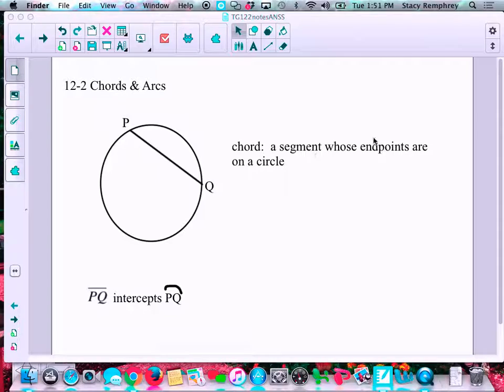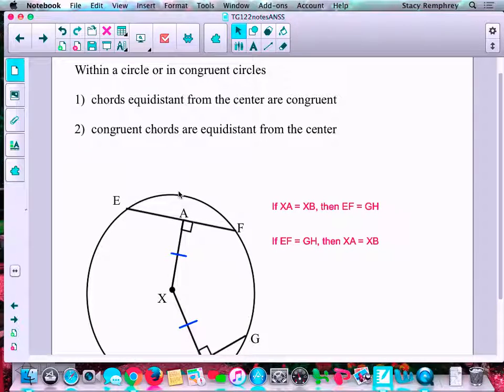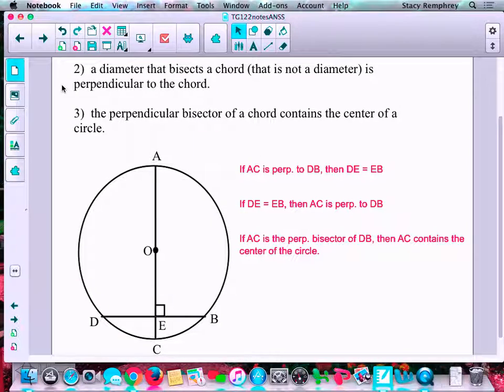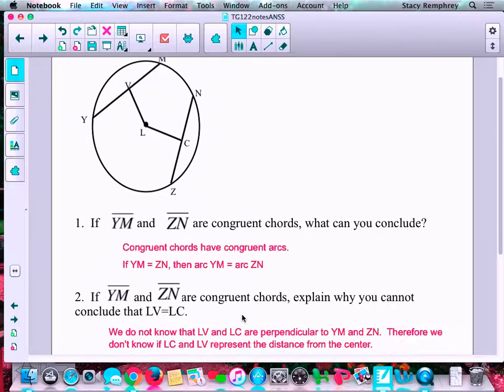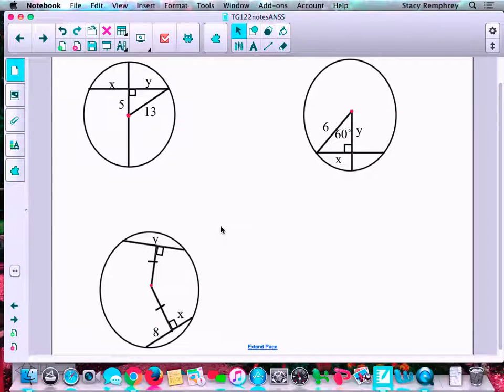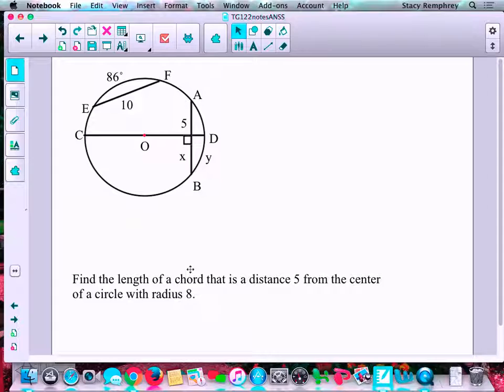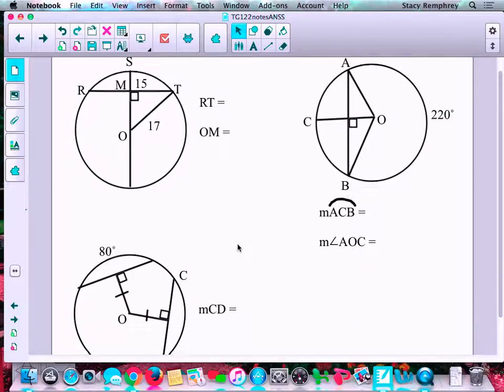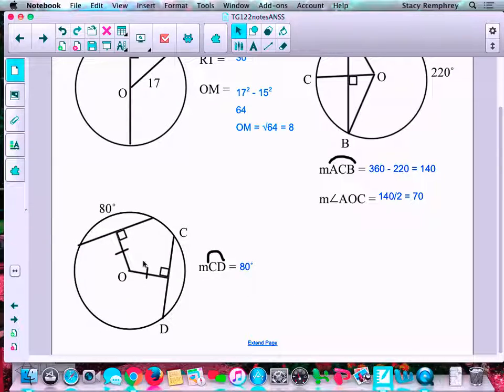TG 12 2 lesson